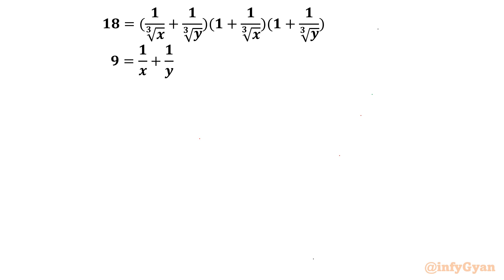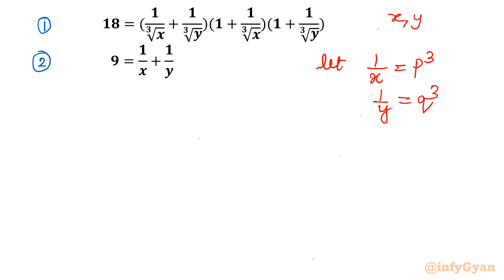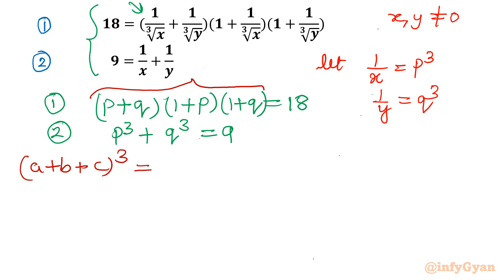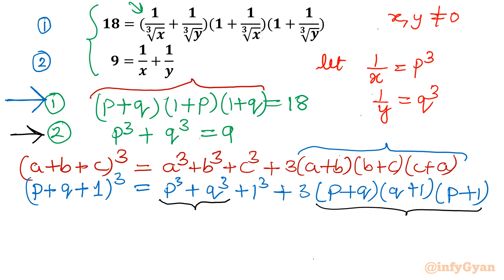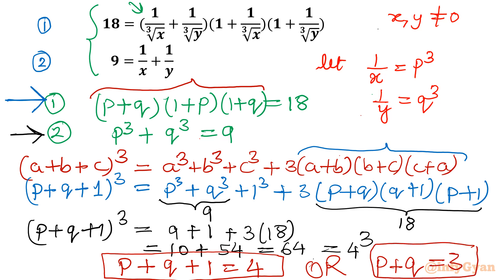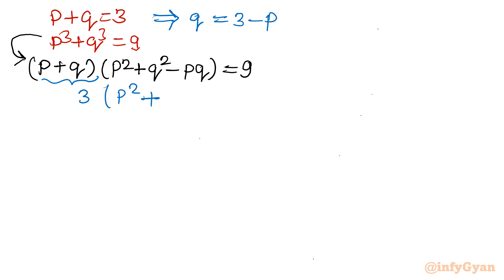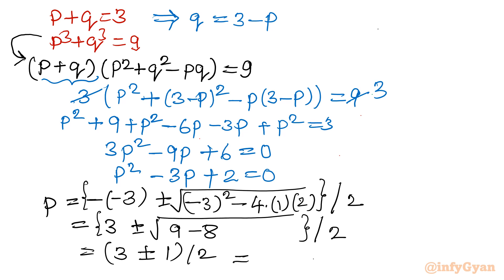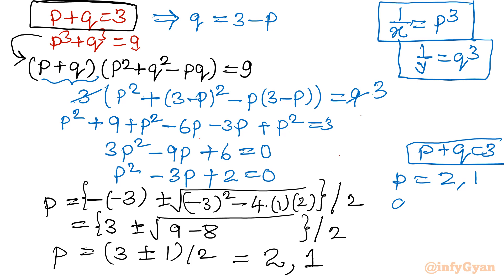A System of Equations that Stumped the Best Minds at IMO!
Embark on a mathematical odyssey as we unravel the mysteries of "A System of Equations that Stumped the Best Minds at IMO!" 🧠💡 Join me on a journey through the complexities that left even the brightest mathematical minds scratching their heads at the International Mathematical Olympiad. 🏆 In this video, we dissect the challenge, explore ingenious solutions, and demystify the secrets behind this incredible system of equations. 🚀 Are you ready to dive into the world of Olympiad-level mathematics? Let's conquer the seemingly unconquerable together!

🔍 Topics Covered:

Understanding systems of rational equations
Strategic approaches for efficient problem-solving
Substitutions and algebraic identities with manipulation steps
Math Olympiad-specific tips to enhance your skills

Timestamps:
0:00  Introduction
0:58  Substitution
2:22  Algebraic identity
4:42  Solving system of equations
6:18  Quadratic equation
6:26  Quadratic formula
9:28  Solutions

🌐 Share with fellow math enthusiasts and let's build a community of passionate problem solvers! 💡✨

infyGyan